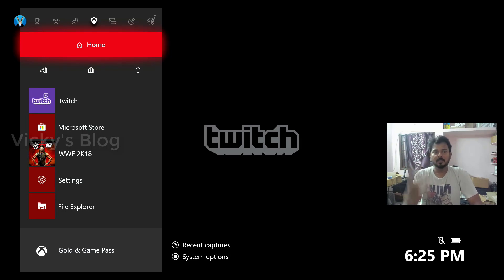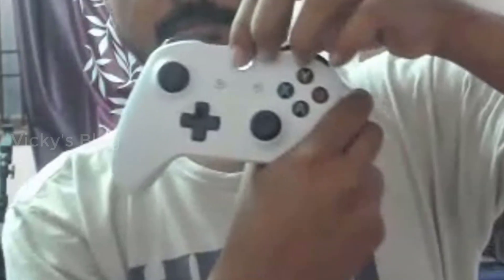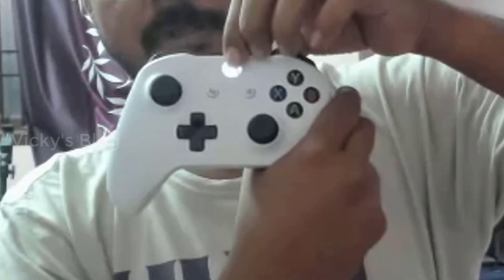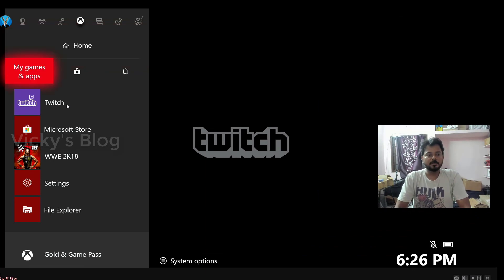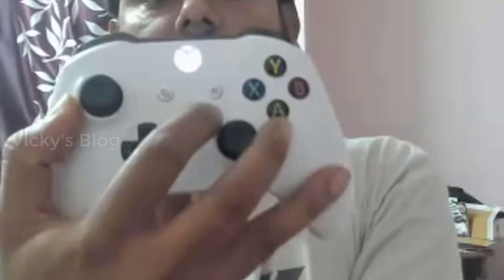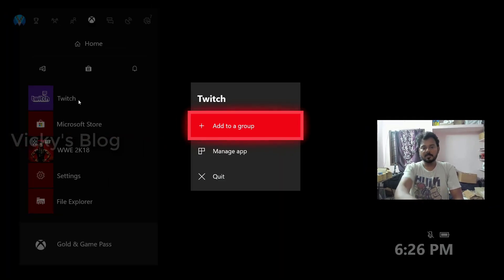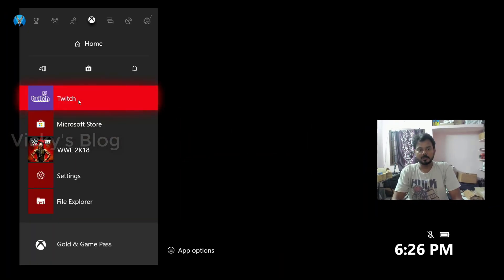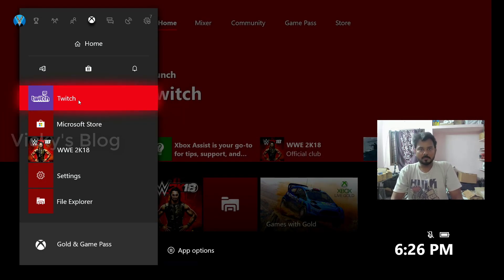How to Properly CLOSE/QUIT an app or game on Xbox One?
Hey guys, in this video i am showing How to CLOSE/QUITE an app or game on Xbox One?